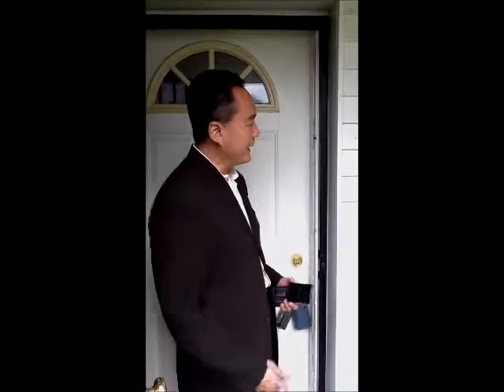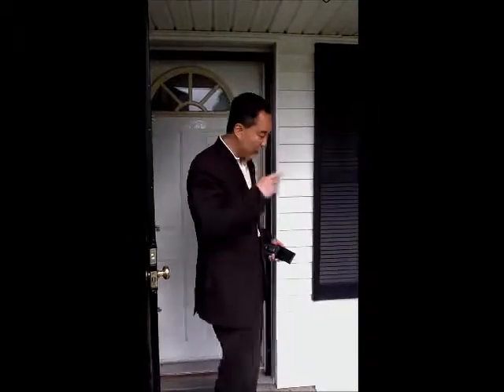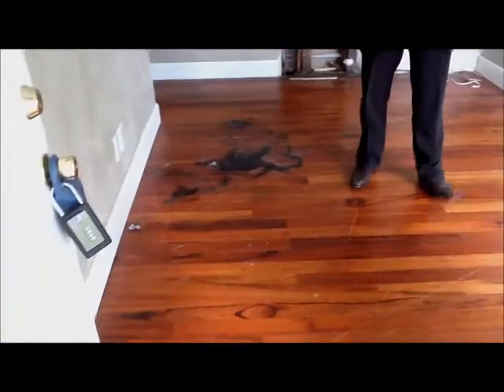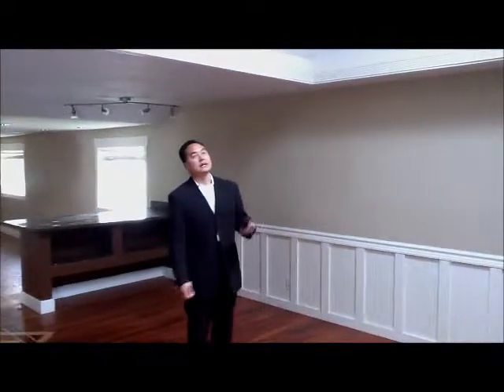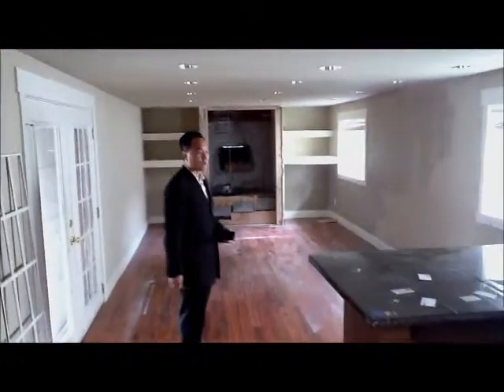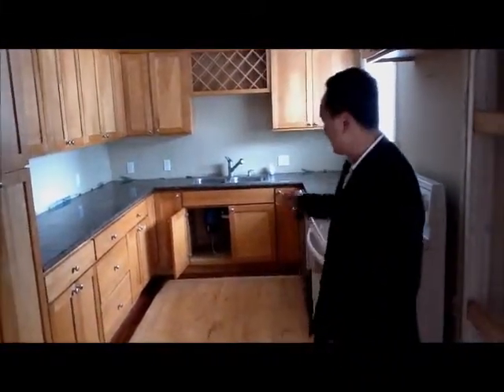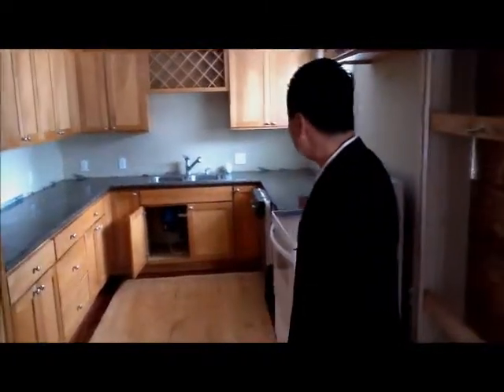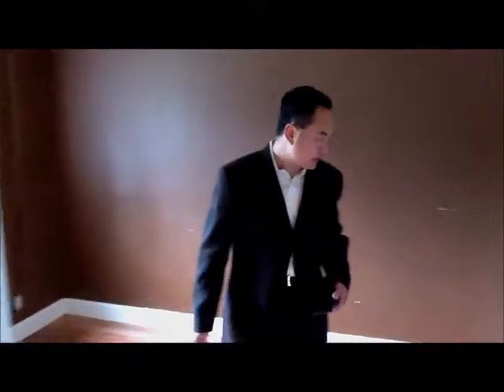What to Look for when Investing in Real Estate Fixers - ThachRealEstateGroup.com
Seattle Realtor Looking for Investments for Real Estate Clients - Seattle Investing - thachrealestateGroup.com